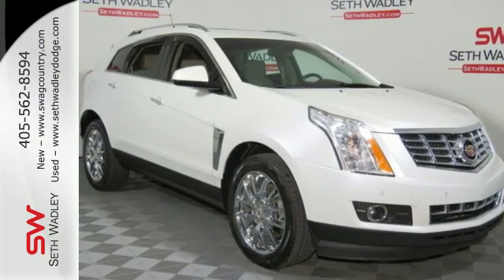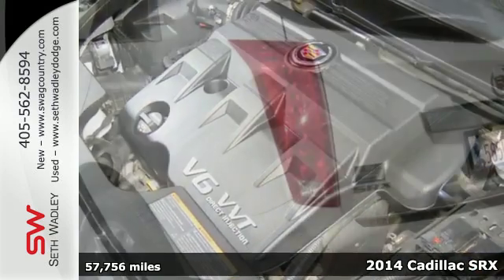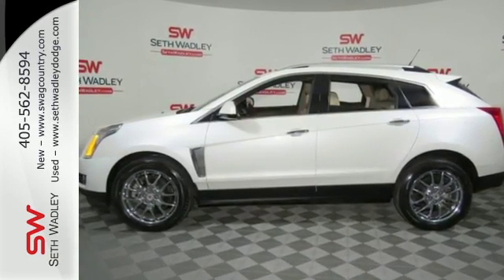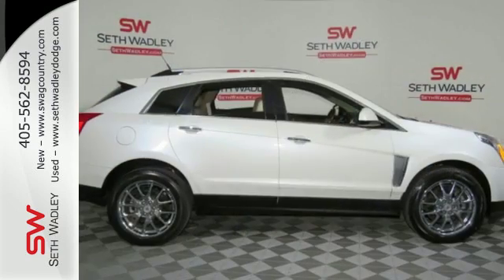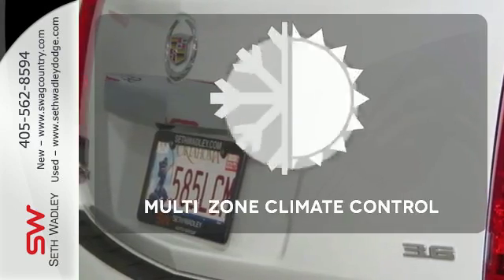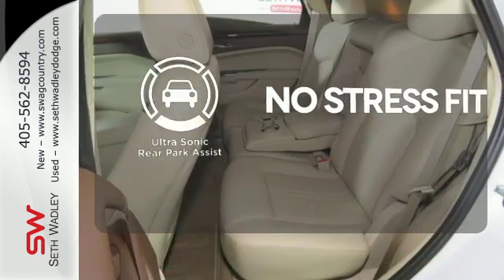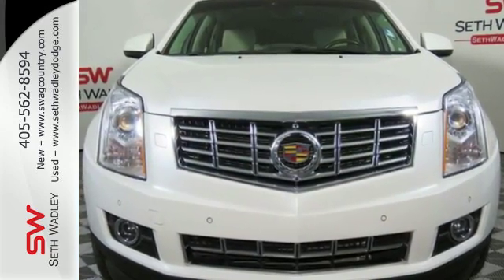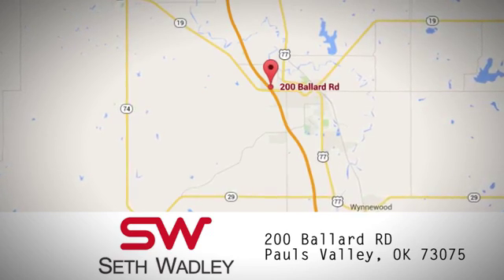Used 2014 Cadillac SRX Oklahoma City OK Norman, OK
Year: 2014
Make: Cadillac
Model: SRX
Trim: Premium
Engine: 3.6L V6 DGI DOHC VVT
Transmission: 6-Speed Automatic
Color: Red
Interior: Shale/Brownstone Accents
Mileage: 57756
Stock #: J222598A
VIN: 3GYFNDE36ES519957
**ACCIDENT FREE CARFAX**, **NON-SMOKER**, **REAR BACKUP CAMERA**, **BLUETOOTH, HANDS-FREE**, **LIFETIME OIL CHANGES**, and **LIFETIME ENGINE GUARANTEE**. brbrDon't miss out on purchasing this superb-looking 2014 Cadillac SRX. This outstanding Cadillac is one of the most sought after used vehicles on the market because it NEVER lets owners down. brbrThe Seth Wadley Promise is a Lifetime Engine Guarantee, Lifetime Oil Changes, Lifetime Multi-point Inspections, Lifetime Pre-Vacation Vehicle Check-Up, Identity Theft Protection for 1 year, Road Hazard Tire & Wheel Coverage for 1 year, Dent & Ding Coverage for 1 year, Windshield Coverage for 1 year, Towing for 1 year, Enrollment in our Difference Rewards Program. All at NO COST to you! Come Experience the Seth Wadley Difference!!

Address:
200 Ballard Rd